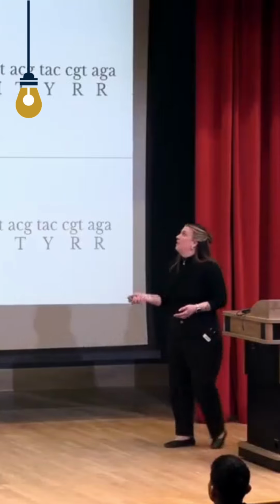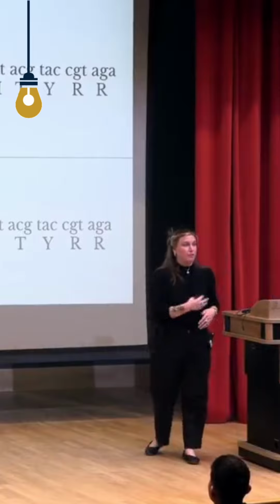DNA's Role in Disease: Genetic Mutations Explained 💡🍀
Explore how genetic mutations in DNA can lead to diseases. Learn about the central dogma of biology and the connection between DNA, proteins, and genetic health. Watch the full conversation on ThinkND!